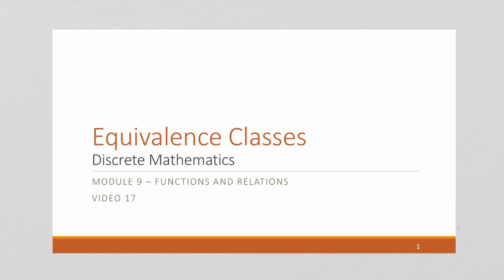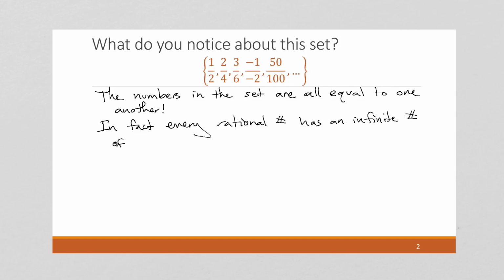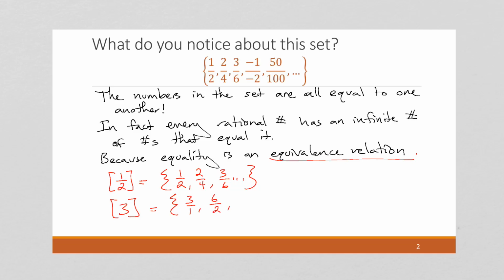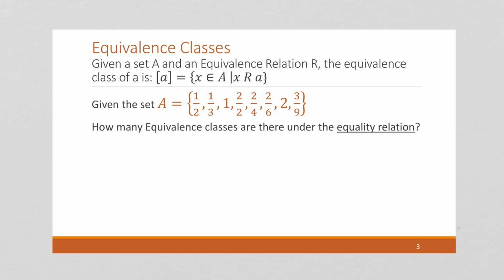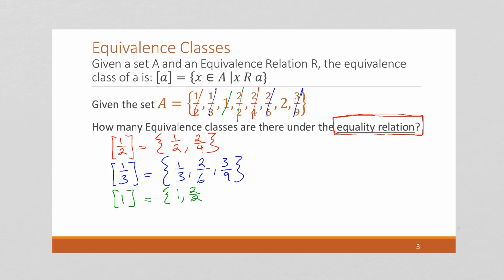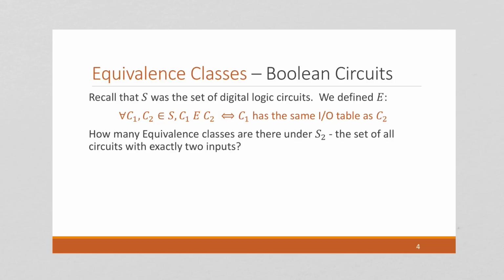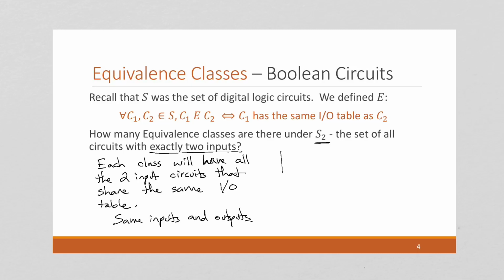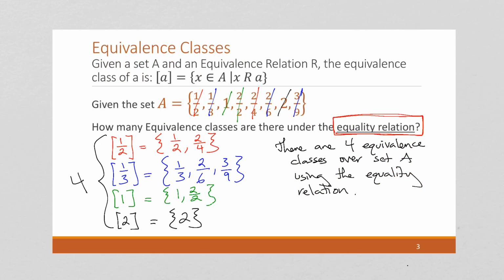M9 V16 Equivalence Classes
Discrete Mathematics
Module 9 - Functions and Relations
Video 17 - Equivalence Classes